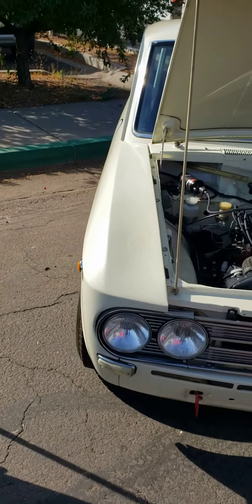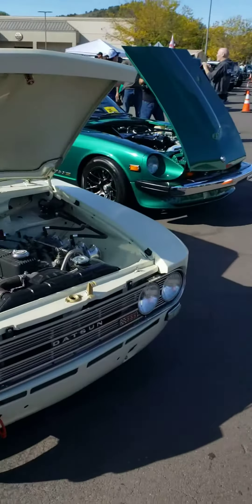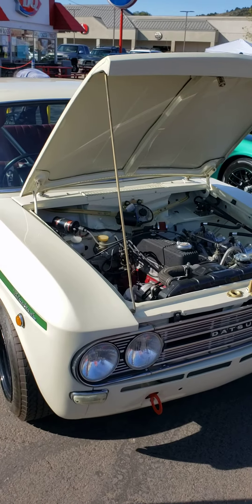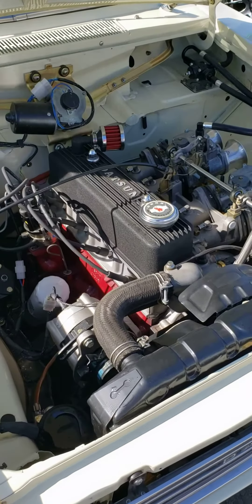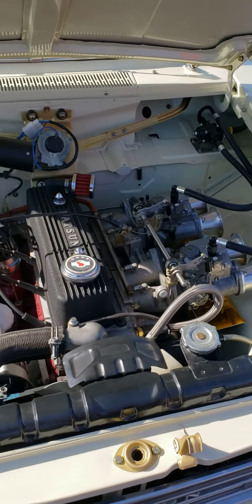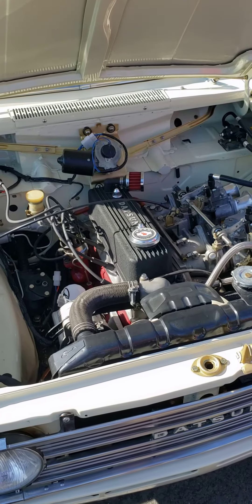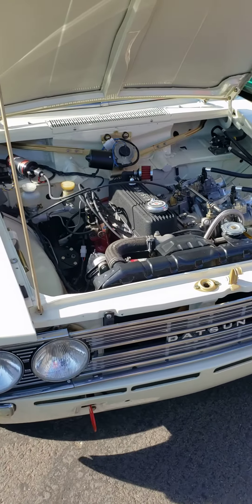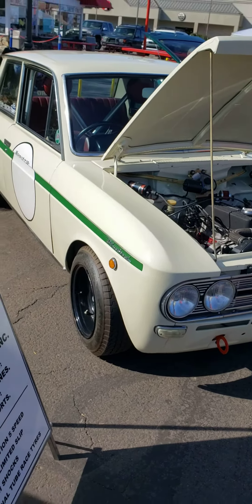Bill Ockerlunds 1966 Datsun SSS 411 Bluebird by Neely Motorsports Inc.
1966 Datsun SSS 411 Bluebird

Owner of the Car is the Bill Ockerlund collection. Restored by Tom Neely and Neely Motorsports inc. The car is the original house road rally car of Loft Garage Auto Shiro in Matsuyama Japan. 1 of only 15 2 Dorr SSS survivors found to date. All XRP PTFE Hoses and all Aircraft Hardware supplied by ANplumbing dot com. Notate that 410's and 411's were factory built in SAE hardware. Makes it easy to get the trick aircraft type fasteners for the cars upgrades. Car makes 201HP at the flywheel on 110 leaded race gas. Reduced Diameter Tilton Clutch with AASCO Flywheel. Mikunis Restored by Mike Malone. Special OEM Upgraded Brake Rotors from Datsun Depot. Extensive Engine development was from Frank Honsowetz at Ed Pink Racing Engines. Best of show winner at the 2021 Route 66 JDM Classic in Williams Arizona